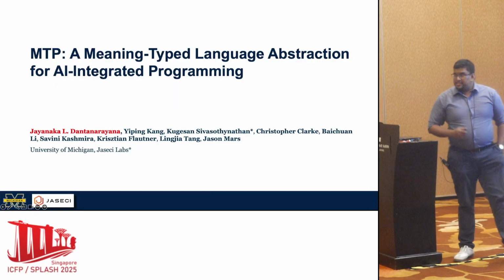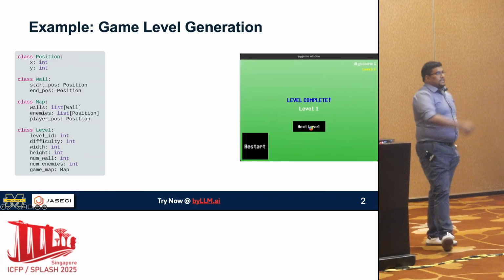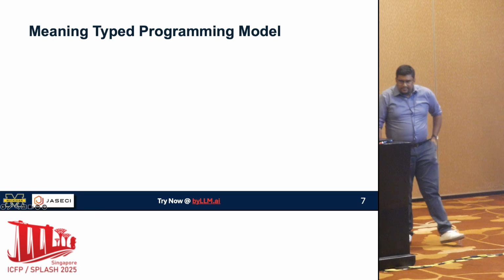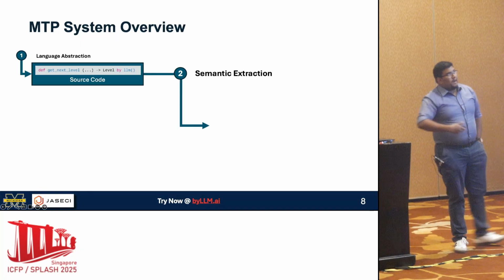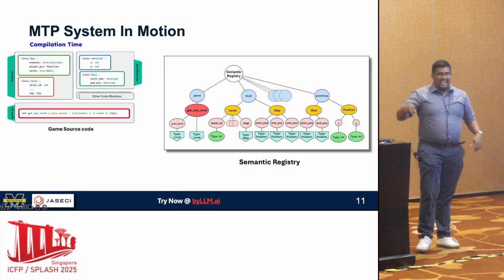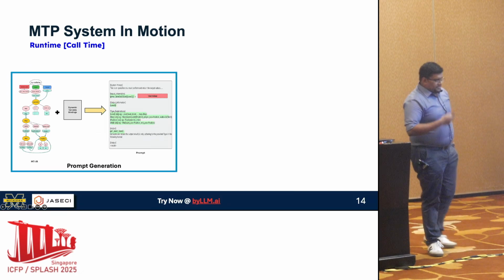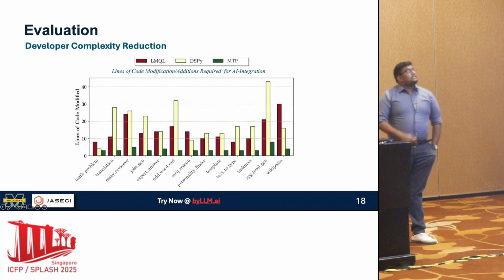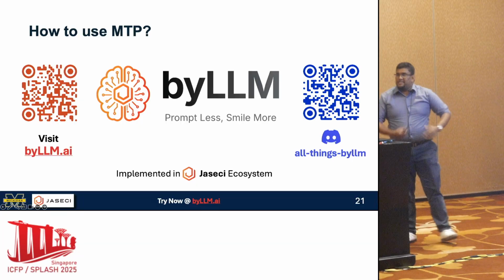[OOPSLA'25] MTP: A Meaning-Typed Language Abstraction for AI-Integrated Programming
MTP: A Meaning-Typed Language Abstraction for AI-Integrated Programming (Video, OOPSLA2 2025)
Jayanaka L. Dantanarayana, Yiping Kang, Kugesan Sivasothynathan, Christopher Clarke, Baichuan Li, Savini Kashmira, Krisztian Flautner, Lingjia Tang, and Jason Mars

Abstract: Software development is shifting from traditional programming to AI-integrated applications that leverage generative AI and large language models (LLMs) during runtime. However, integrating LLMs remains complex, requiring developers to manually craft prompts and process outputs. Existing tools attempt to assist with prompt engineering, but often introduce additional complexity. This paper presents Meaning-Typed Programming (MTP), a novel paradigm that abstracts LLM integration through intuitive language-level constructs. By leveraging the inherent semantic richness of code, MTP automates prompt generation and response handling without additional developer effort. We introduce the (1) by operator for seamless LLM invocation, (2) MT-IR, a meaning-based intermediate representation for semantic extraction, and (3) MT-Runtime, an automated system for managing LLM interactions. We implement MTP in Jac, a programming language that supersets Python, and find that MTP significantly reduces coding complexity while maintaining accuracy and efficiency. MTP significantly reduces development complexity, lines of code modifications needed, and costs while improving run-time performance and maintaining or exceeding the accuracy of existing approaches. Our user study shows that developers using MTP completed tasks 3.2× faster with 45% fewer lines of code compared to existing frameworks. Moreover,  demonstrates resilience even when up to 50% of naming conventions are degraded, demonstrating robustness to suboptimal code.  is developed as part of the Jaseci open-source project, and is available under the module byLLM.